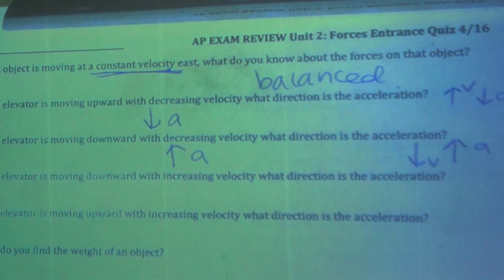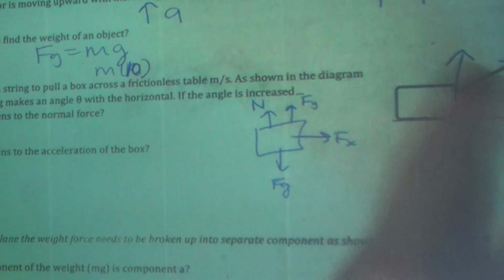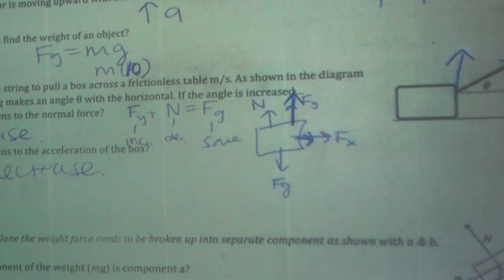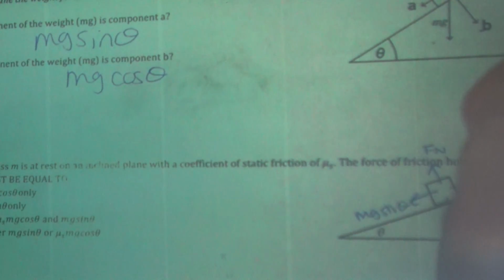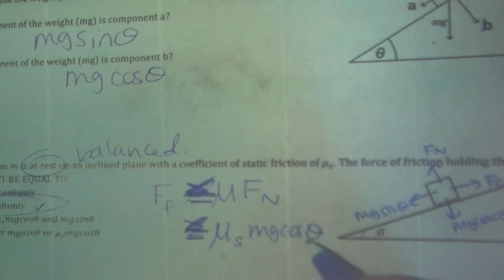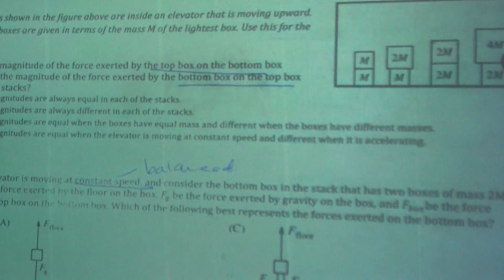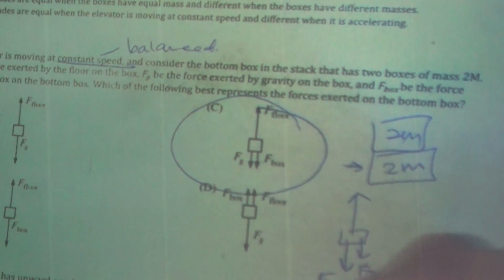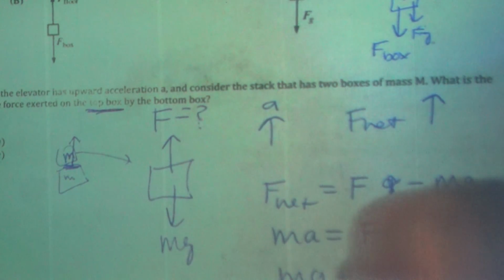AP Forces review quiz